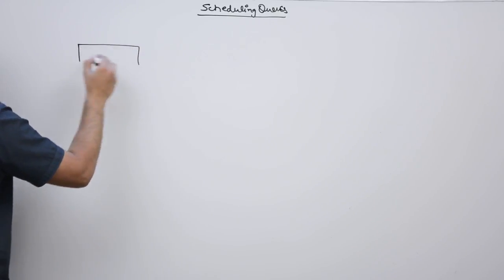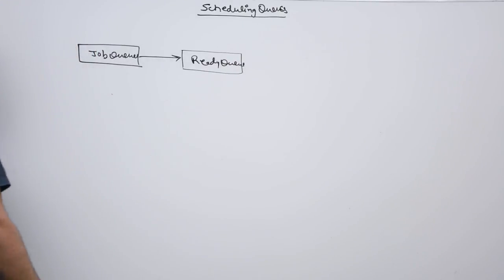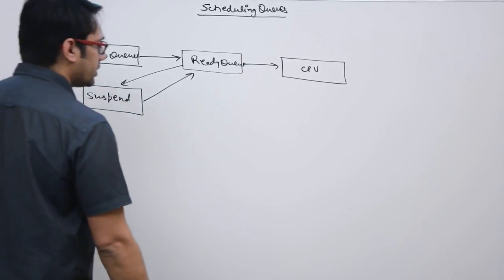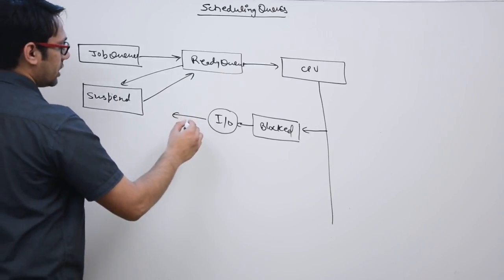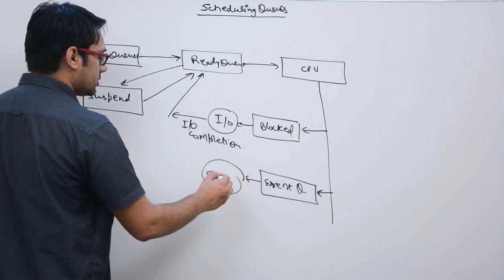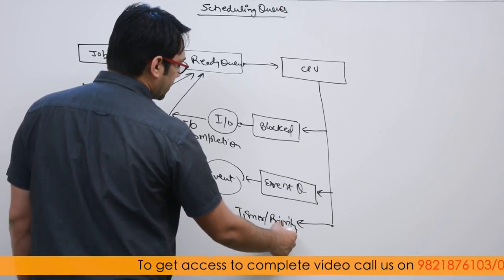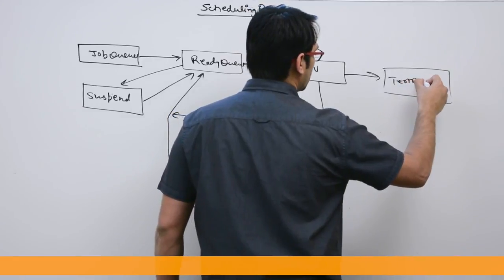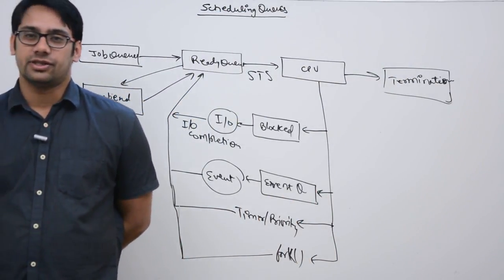13 Scheduling Queues